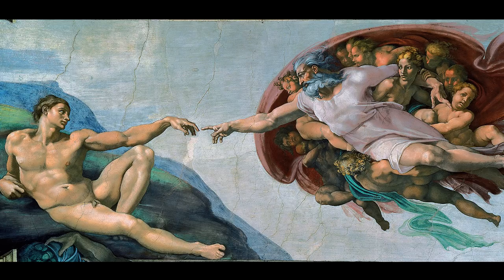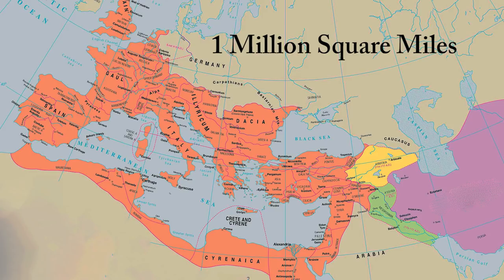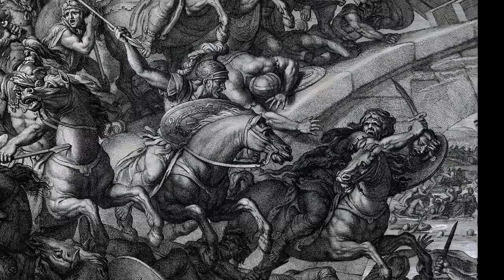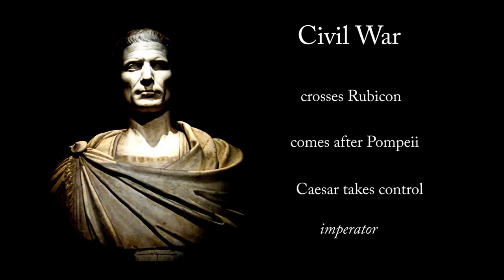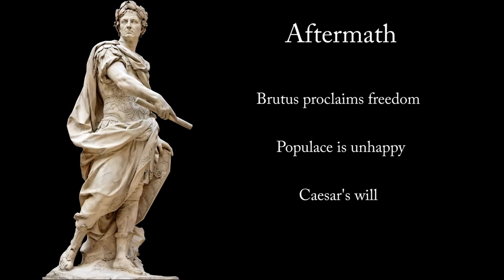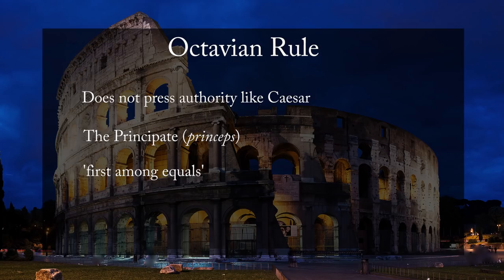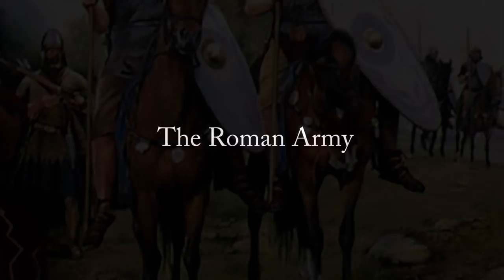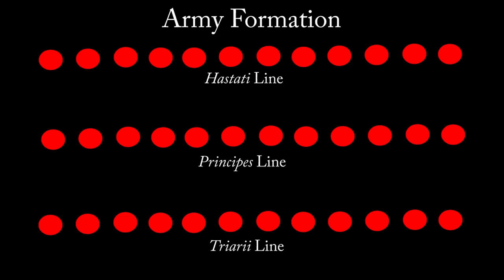The Ancient Roman World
Ryan M. Reeves (PhD Cambridge) is Assistant Professor of Historical Theology at Gordon-Conwell Theological Seminary.  Twitter Instagram

This is Lecture 2 in the course 'Church History: Early and Medieval'. All material is copyrighted.